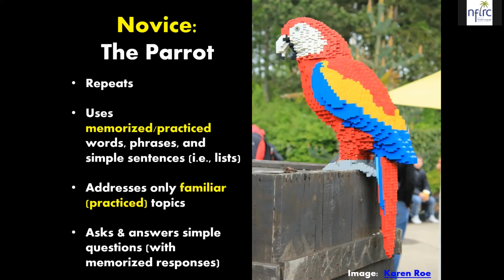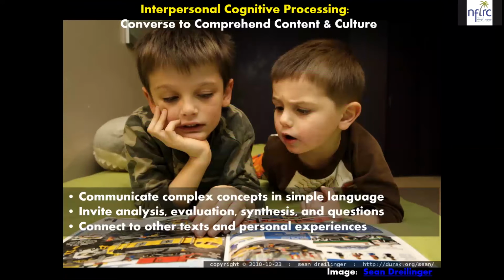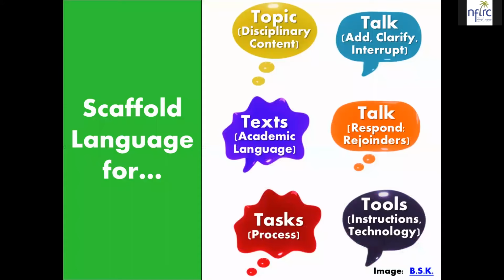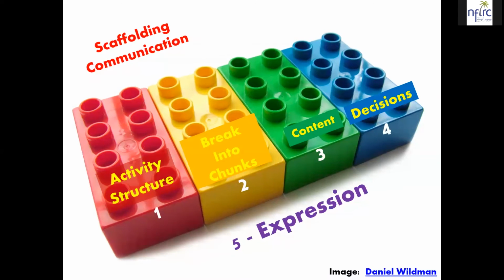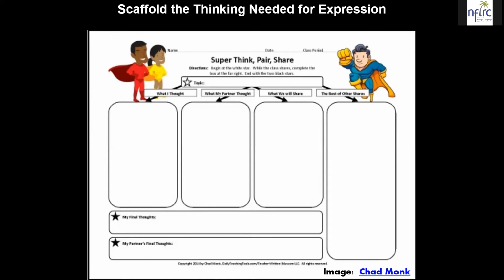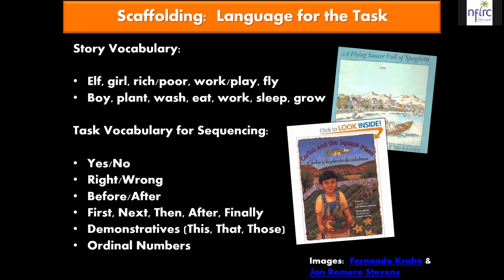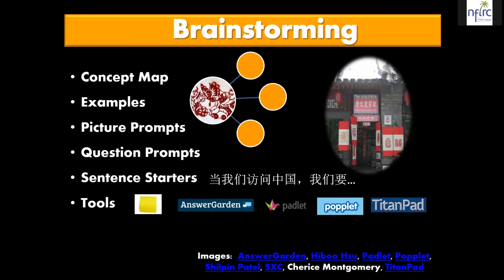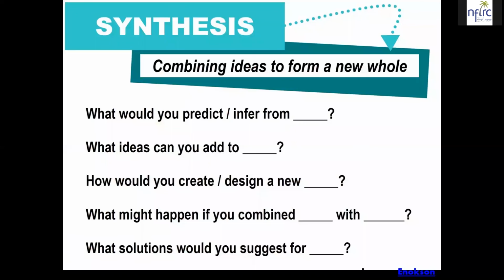PBLL Online Institute 2017 Lesson 11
Cherice Montgomery discusses scaffolding communicative tasks in the Interpersonal mode.